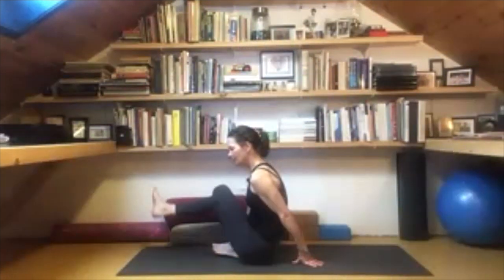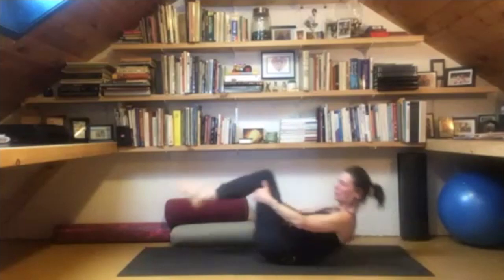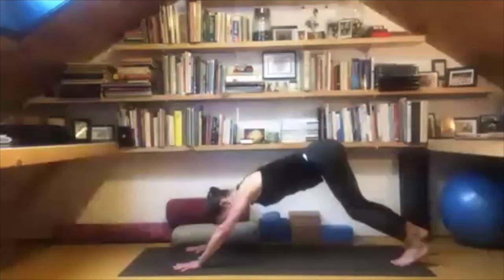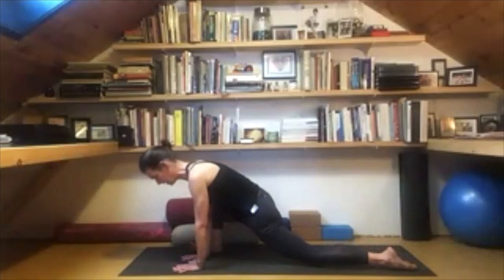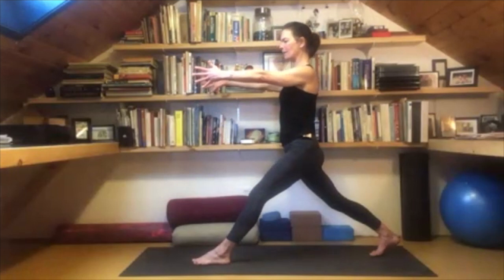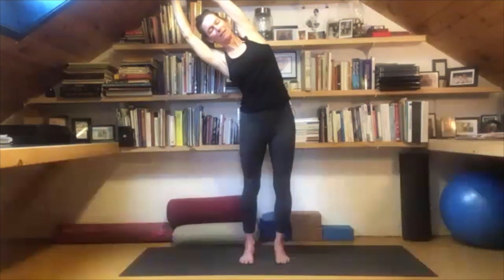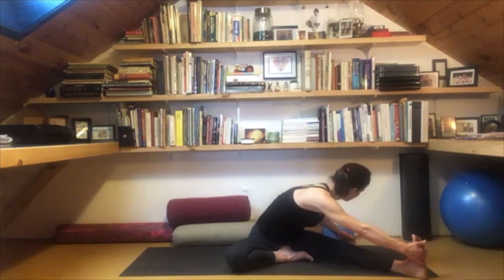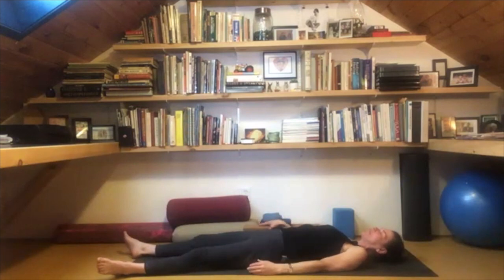60 min - Smooth and Steady Yoga Flow - Yoga with Gillian Lovink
A rich flow... sure to leave you feeling grounded, stable and supple. It's another live recorded class, so we'll welcome some hiccups along the way ;)